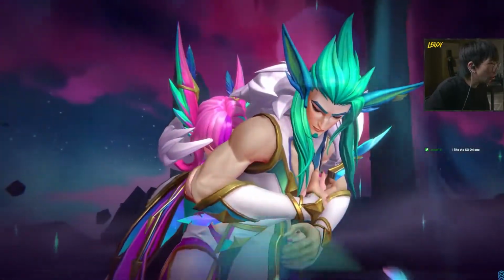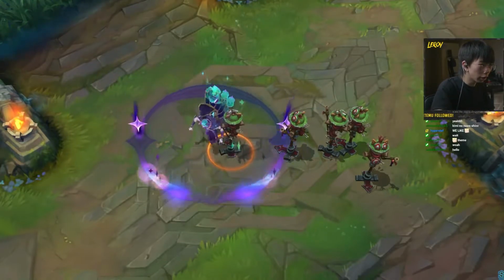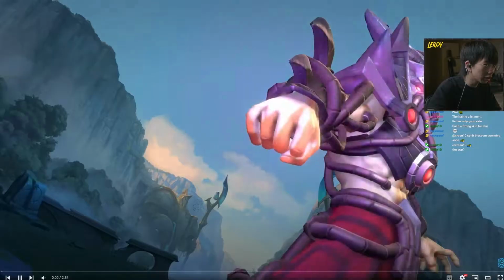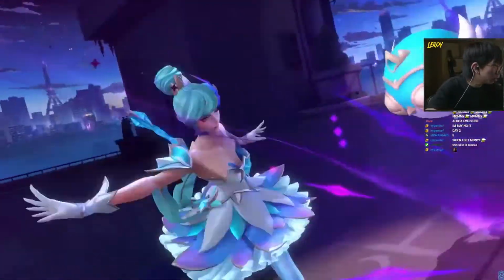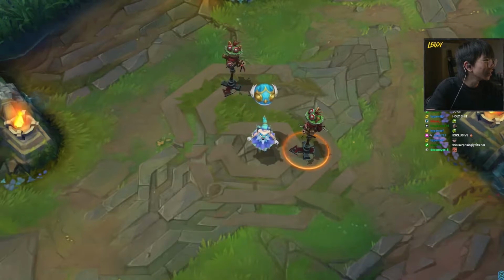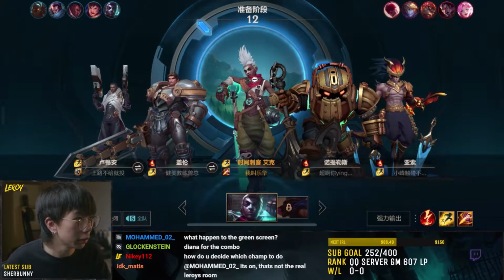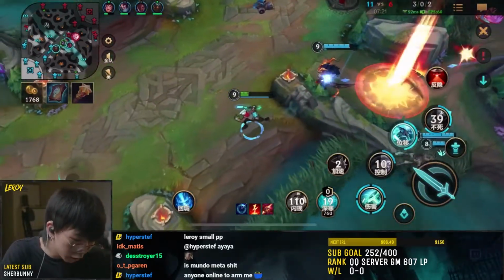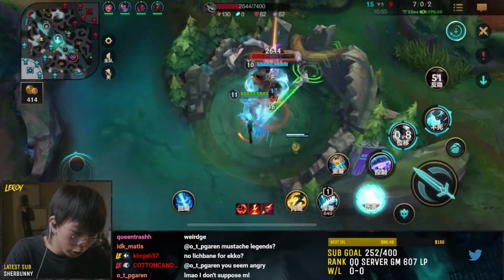LATE GAME SCALING CHAMPION COPIUM | Ekko Jungle Wild Rift Chinese Server Gameplay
Daily Streams on Twitch!